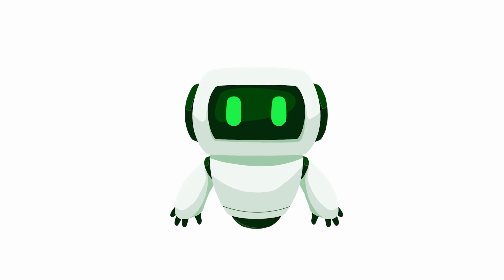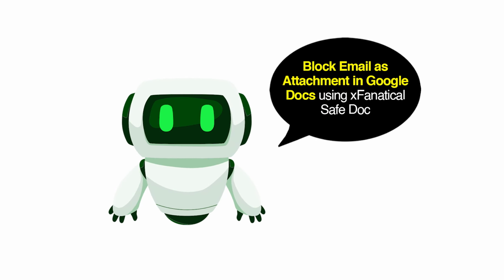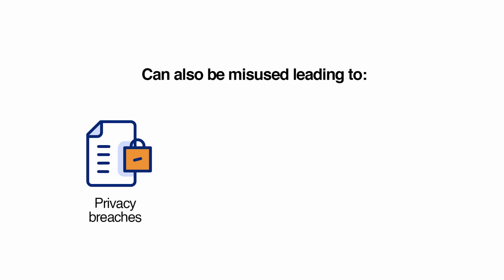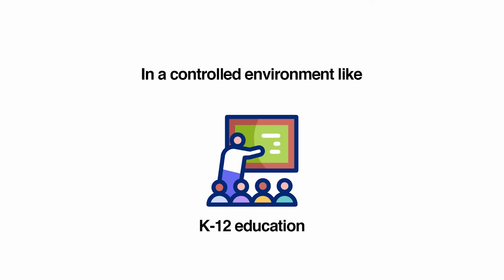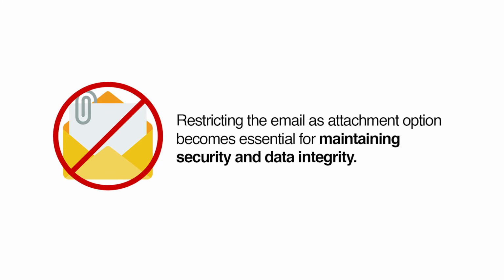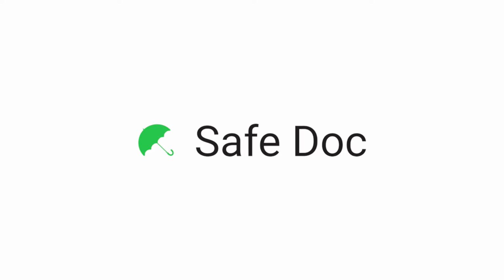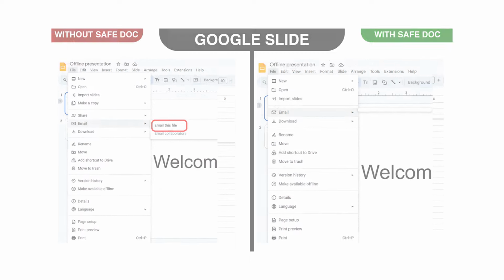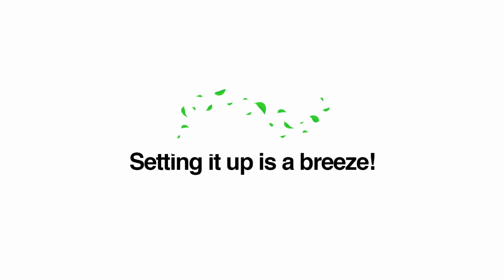Block Email as Attachment in Google Docs Editors using Safe Doc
Learn how to block email as an attachment in Google Docs Editors using Safe Doc, a valuable tool for Google Workspace for education, particularly in k-12 schools management. This educational technology tip is essential for teachers and administrators who use Google Classroom and other apps for education to enhance the student learning experience. As a Google Cloud partner, we provide expert advice on Google Workspace hacks, including how to use Safe Doc to prevent students from sending emails as attachments in Google Docs editors. This feature is crucial for email formatting in Google Docs and helps to maintain a safe and secure learning environment. By following the steps outlined in this video, you will be able to block email as an attachment option for students and ensure that your Google Docs editors are used effectively and responsibly. Discover how to block email as an attachment in Google Docs editors using Safe Doc and take your educational technology skills to the next level with xFanatical Safe Doc solutions.